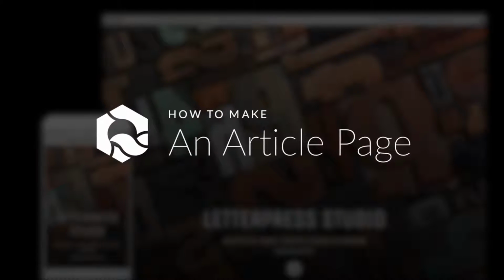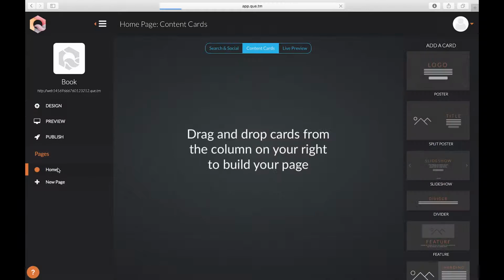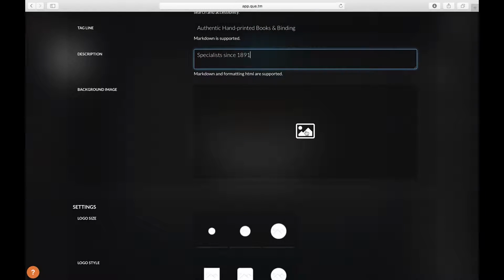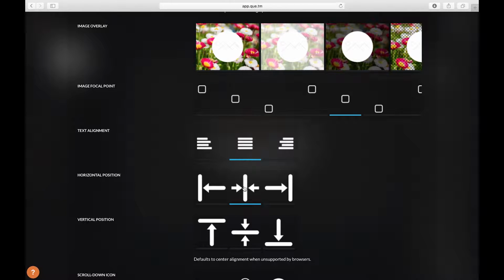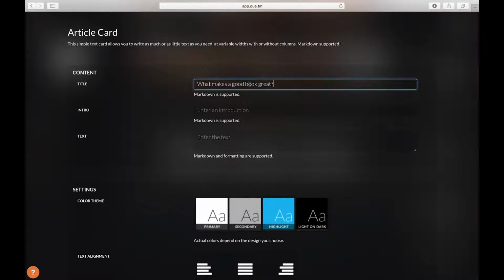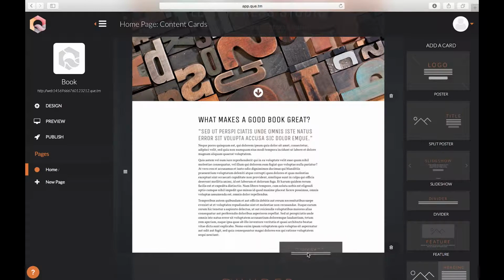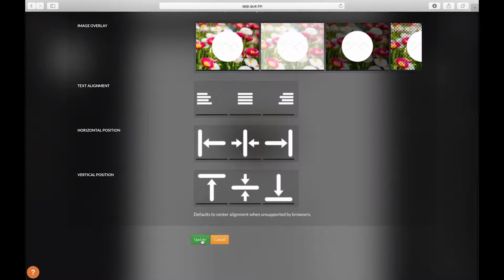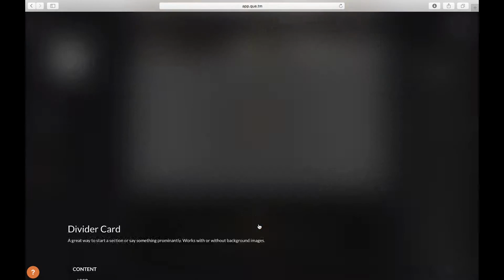Article Page: How to make an article page on your Que website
This video shows you how to make a article page with parallax images in Que, the fastest and simplest app for making website which look great on all devices.

The page features a poster header, a few article cards and a few diver cards.